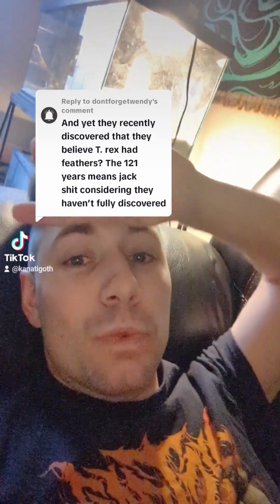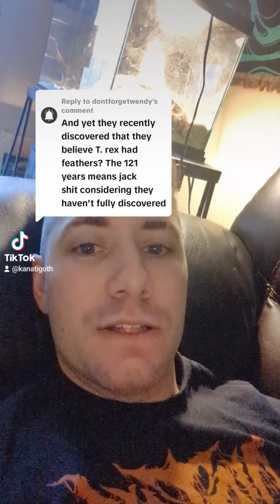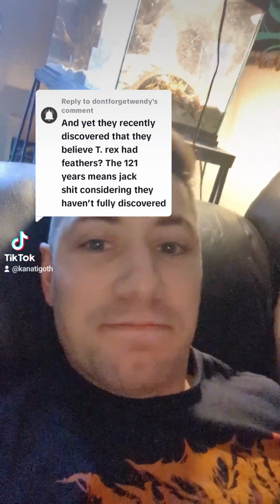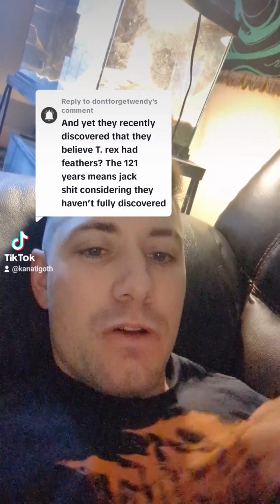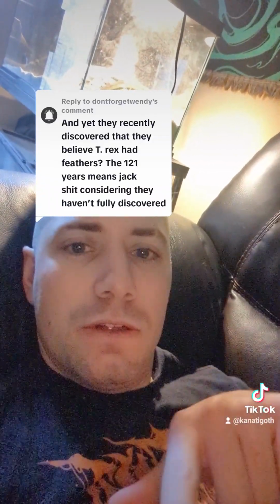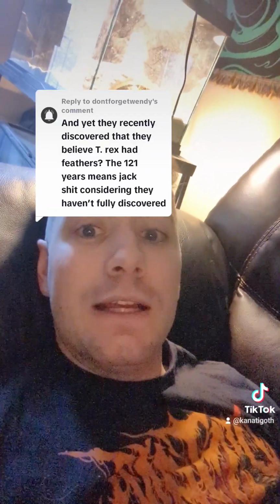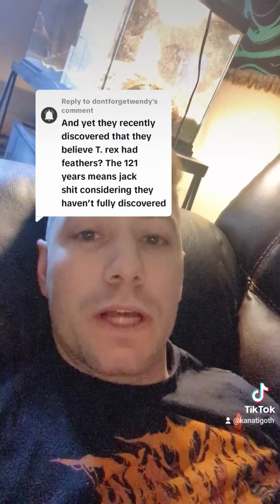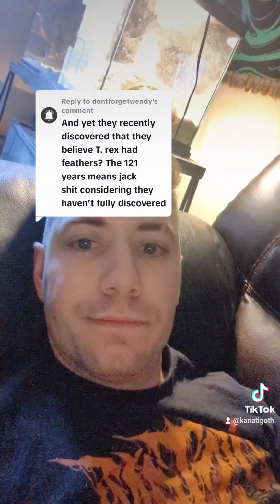TIKTOK: T.REX FEATHERS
T.rex having feathers isn't that recent but what is, is the amount of plumage that it may have had.